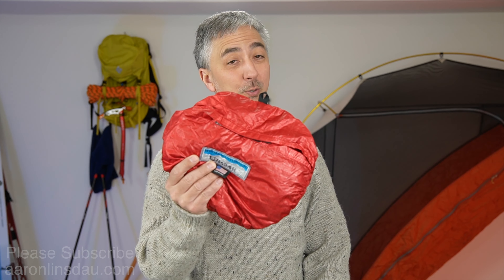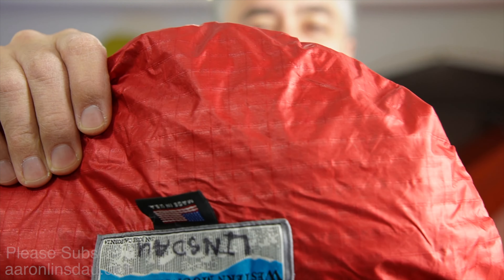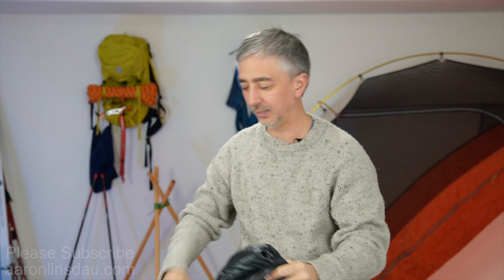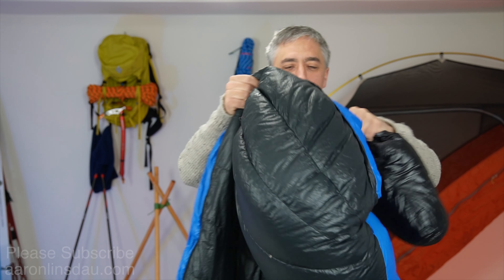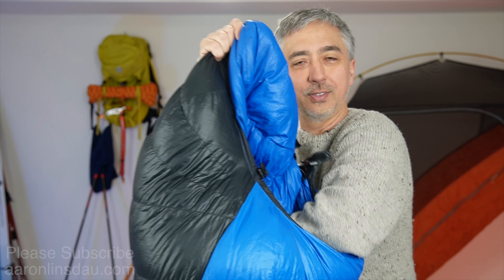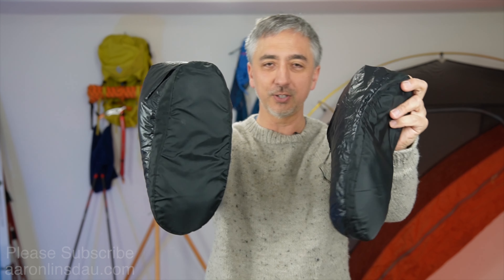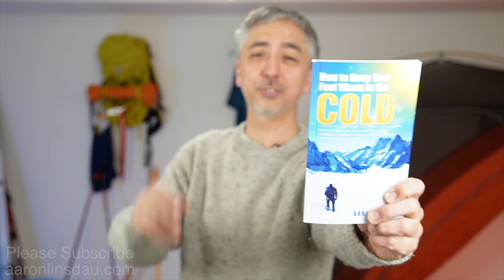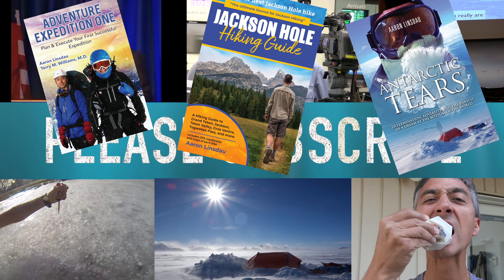How to Keep Your Feet Warm at Night: 4 Neat Tricks (4k UHD)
I share with you 4 neat tricks on how to keep your feet warm at night.

► BOOKS
50 Jackson Hole Photography Hotspots